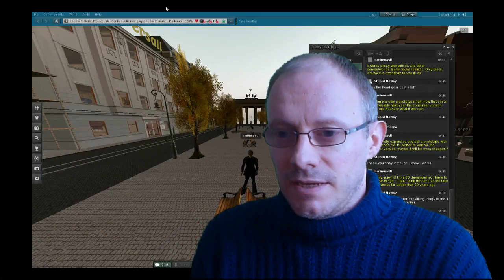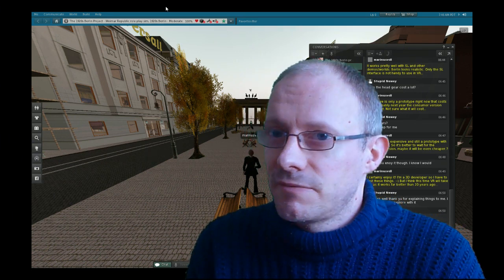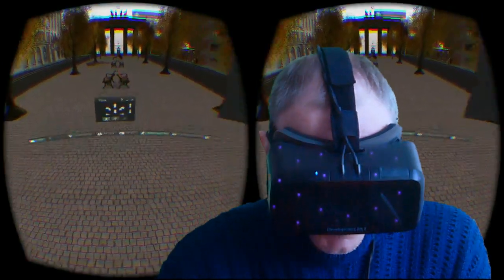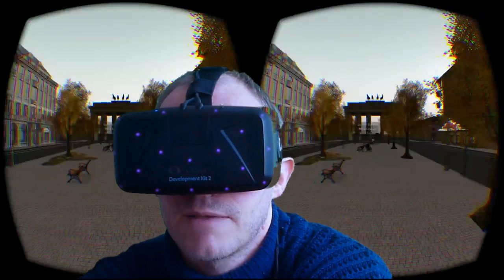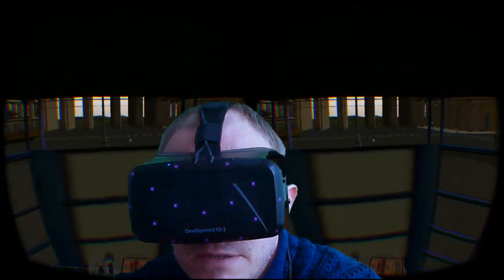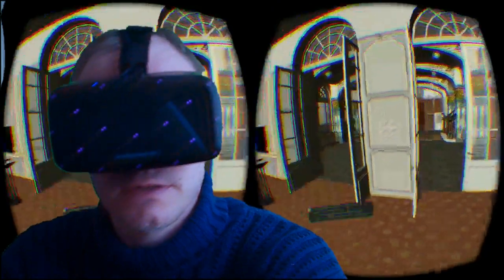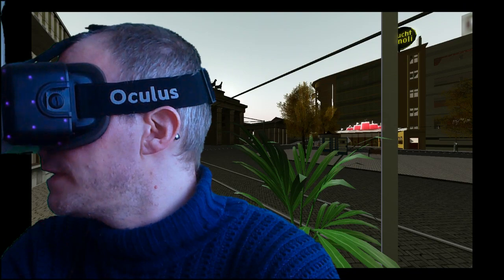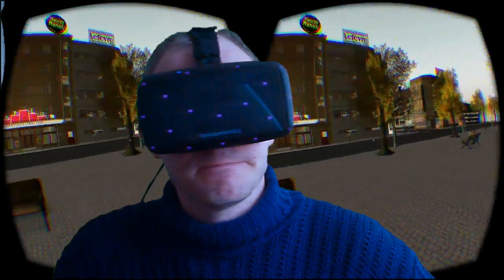A visit to 1920s Berlin in Second Life with the Oculus Rift DK2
Walking around in 1920s Berlin using the Oculus Rift DK2 and the Second Life viewer.